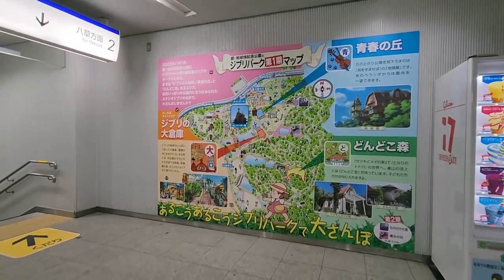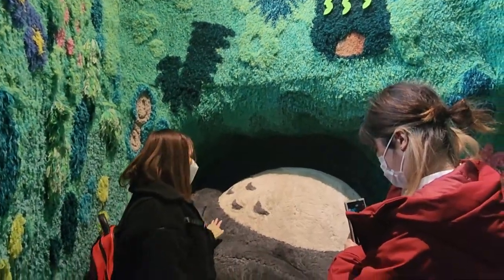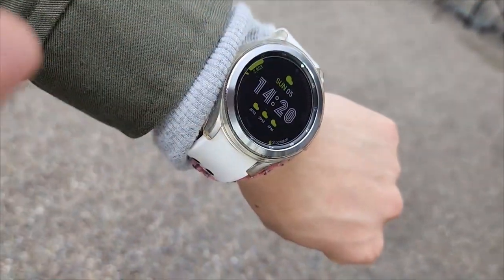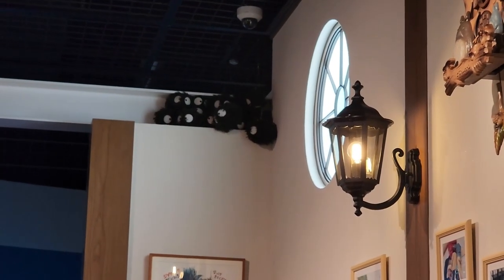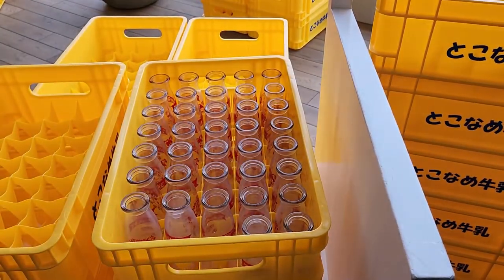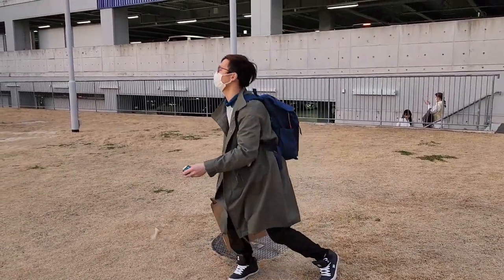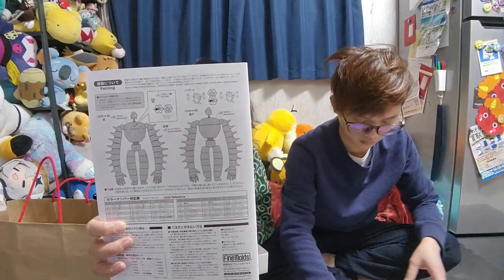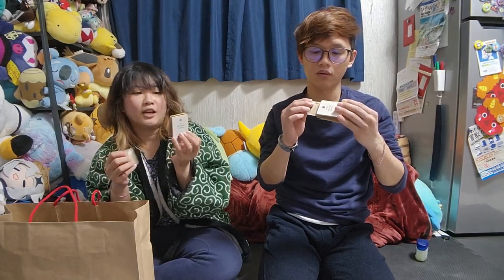*Explore the Ghibli Park with us*| Gaijin vlog (#68)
We finally got to go to the Ghibli park and it was amazing!

|||FOLLOW US|||

instagram: pope182; bulin_yukin; gaijinology; bncemporium